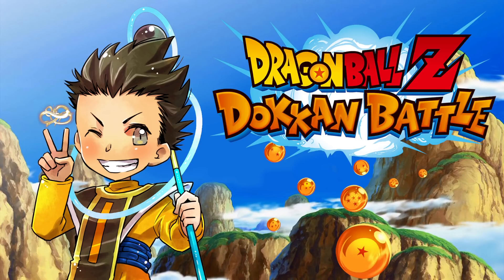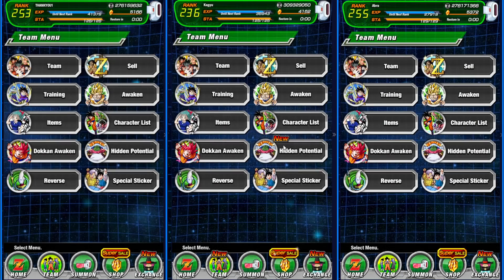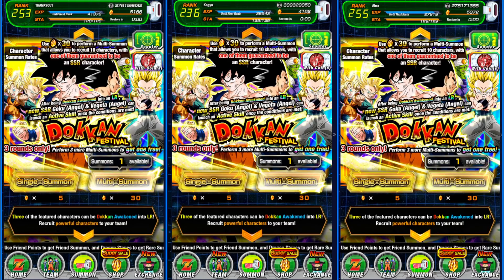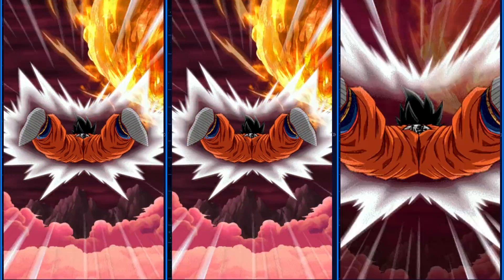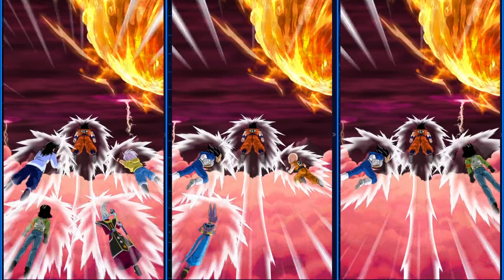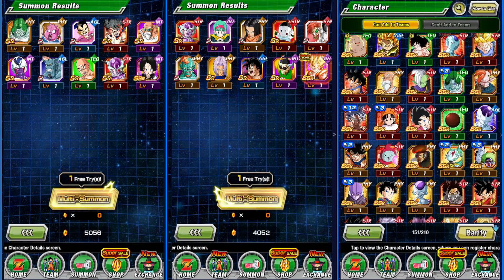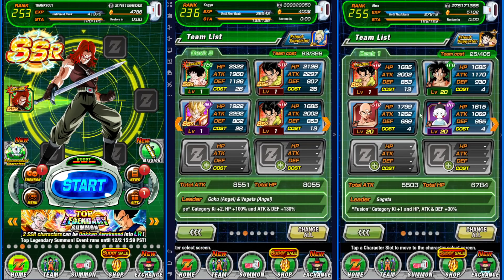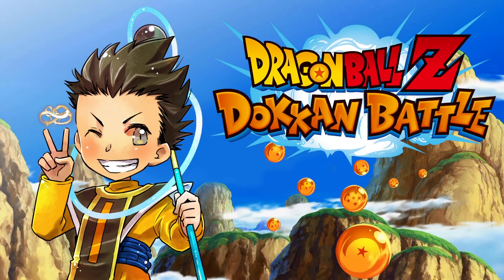Before they leave ... TRIPLE LR GOGETA SUMMONS + (Global) | Dragon Ball Z Dokkan Battle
Before they leave ... TRIPLE LR GOGETA SUMMONS + (Global)